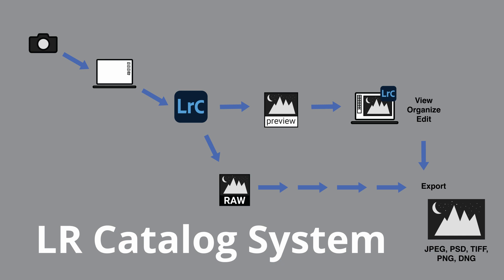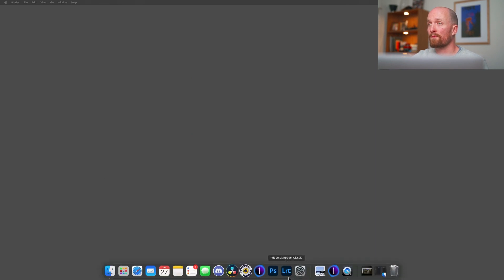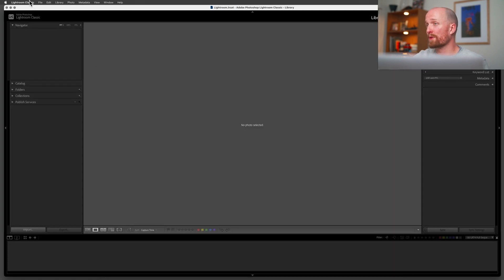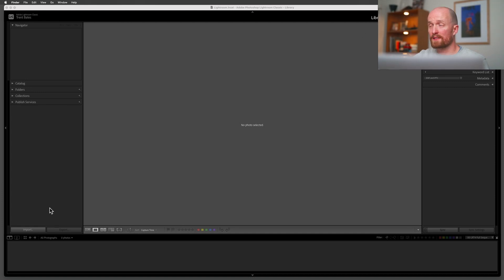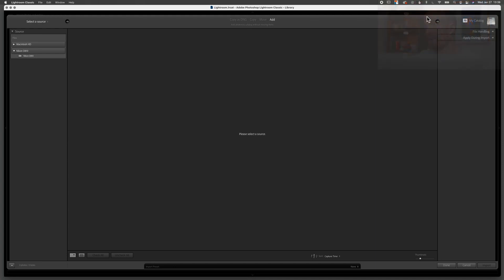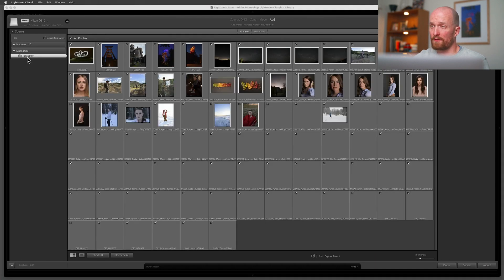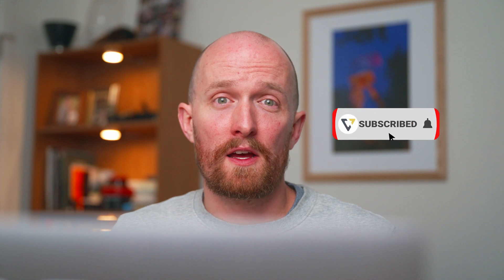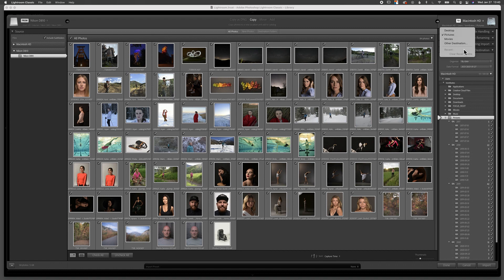How to Organize Your Raw Images in Lightroom Classic | PPT LrC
Lightroom Classic is great at helping you organize your RAW images... but that's inside of Lightroom. Raw images can fill up a hard drive pretty fast, it's good to know where your Raw images will be saved and how best to organize them. In this video Trent will show you how he creates an organized system for saving his Raw images in Lightroom Classic. This process will make it much easier to manage, move and backup your original images once you have an external hard drive.

Trusted Hard Drives I use...
SanDisk 1TB Extreme Portable SSD
SAMSUNG T7 Portable SSD 1TB
WD 5TB Elements Portable External Hard Drive
Seagate Portable 2TB External Hard Drive

0:00 Introduction
0:15 Welcome!
0:24 LR Catalog System
0:50 Two Recommendations
1:26 How I would start using Lightroom
1:50 Open Lightroom Classic
2:29 Import Dialogue Box
3:02 The 3 Panels
3:39 Destination Panel
4:13 Destination Dropdown
4:48 New Folder for our Raws
5:08 Autonomous Organization
5:37 Goodbye
6:05 Outro